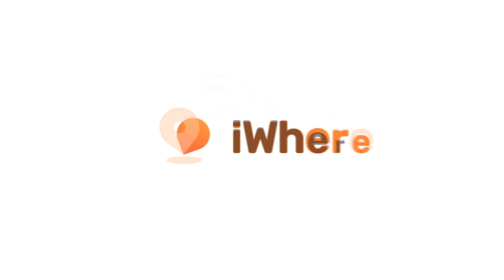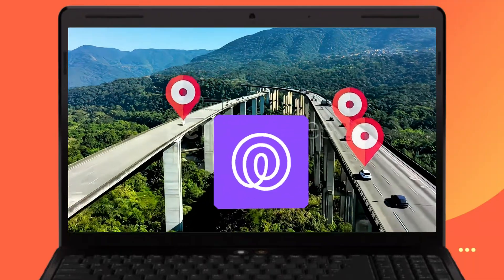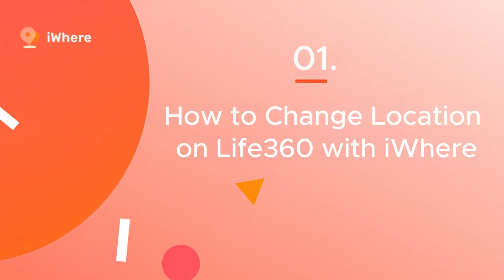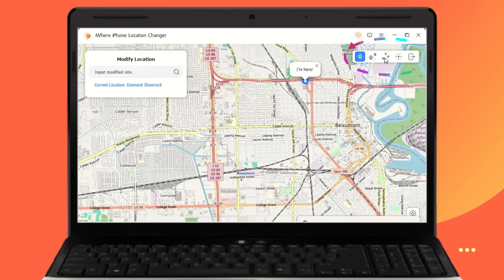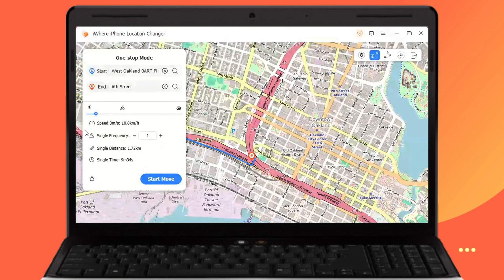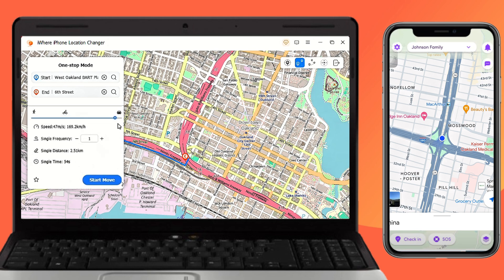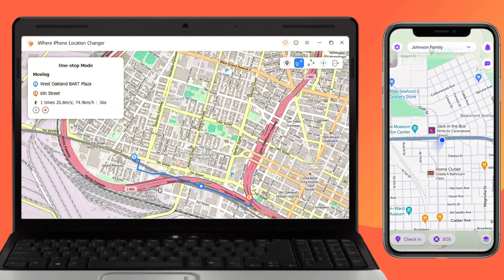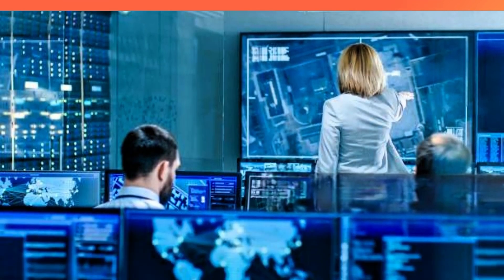How to Fake Life360 Location on iPhone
Why is Life360 not sharing location?
How do I fix location permissions on Life360?
Can someone pause their location on Life360?
This article explains why and gives you a series of solutions

Timestamps:
00:21 How to change location on Life360 with iWhere iPhone Location Changer
00:35 How to change location on Life360 using One-stop Mode
01:12 More about iWhere iPhone Location Changer

iWhere iPhone Location Changer is a location changer that works with a variety of software. It can help you change your location on social software, location sharing software, dating software, Pokémon GO and other AR game software. 4 position-changing modes allow you to change the position as you like. You can also customize movement direction and speed and save favorite addresses and routes for next time.